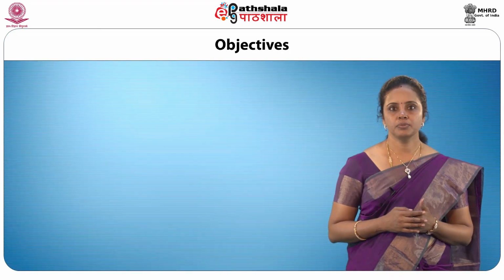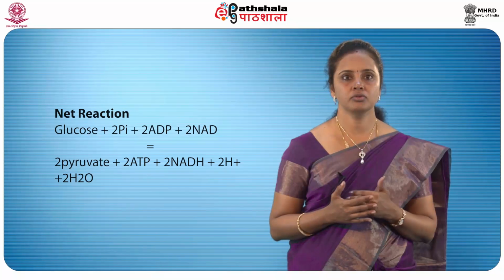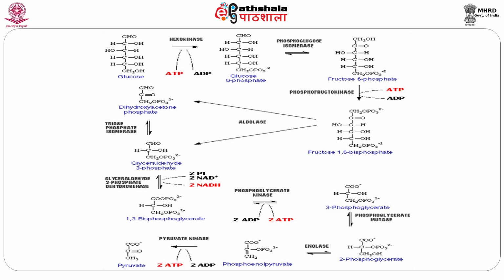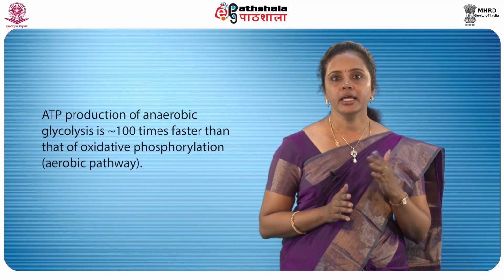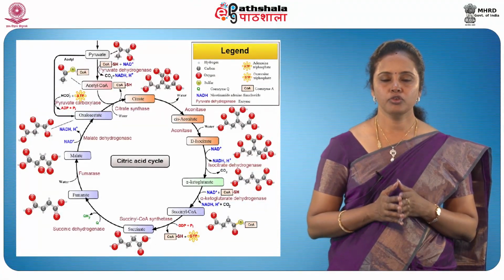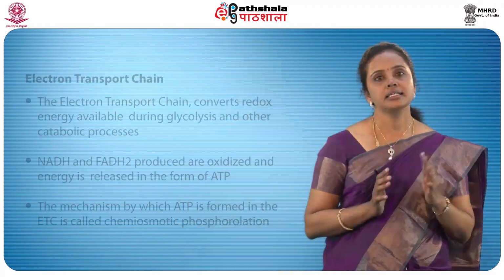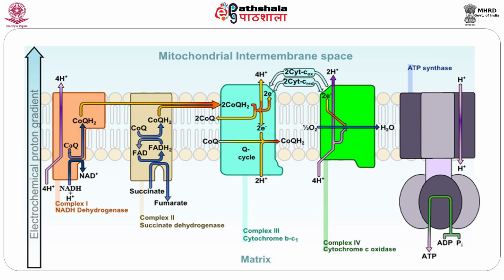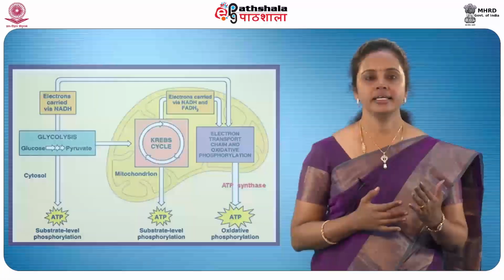Metabolism of Carbohydrates